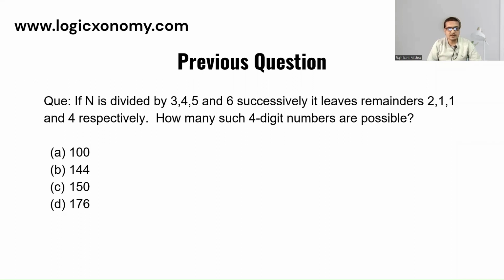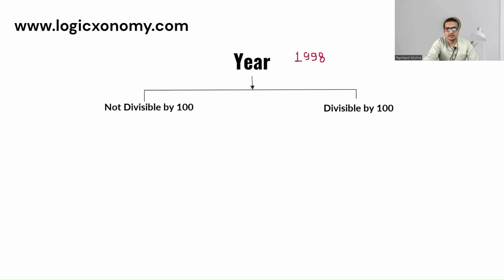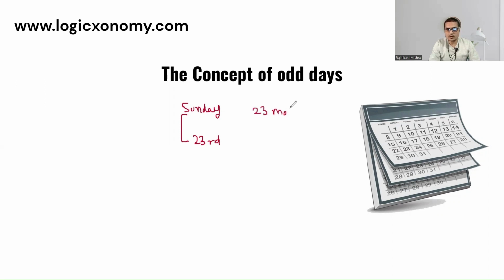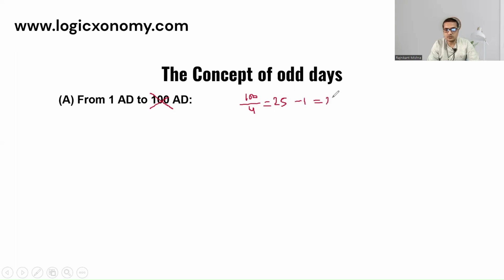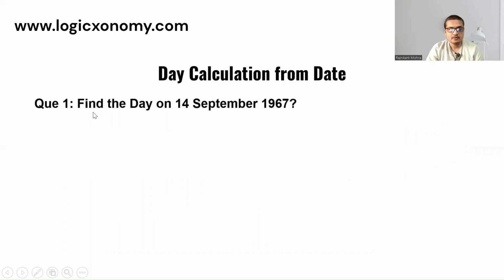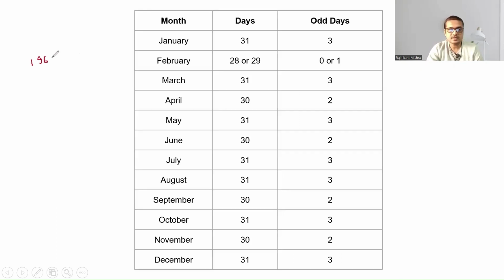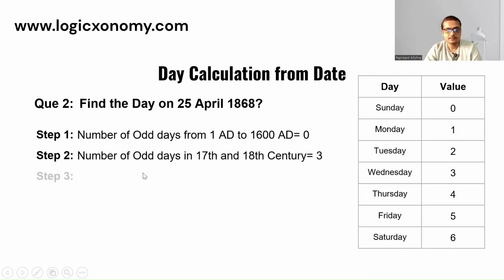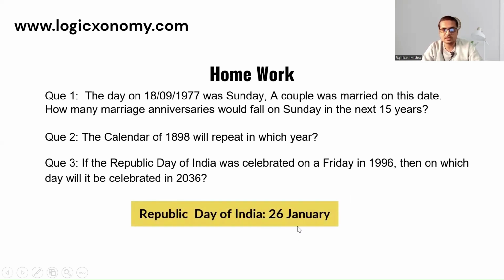How to find the day from date |Calendar problems with Solutions aptitude tricks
Here are some Calendar Problems with Solutions. The chapter on Calendar comes under logical reasoning and is one of the most confusing and difficult to understand for the students, but it will be one of the easiest chapters for you after learning all the concepts given.

Leap Year:
February has 29 days in a leap year, so the total number of days in such years is 366. A year that is divisible by both 100 and 400 or not divisible by 100 but divisible by 4 is called a leap year.

Non-Leap Year:
A year that is not a leap year is called a non-leap year. There are 365 days in such years and only 28 days in February.

Note: The years 100 AD, 200 AD, 300 AD, 1800 AD, 1900 AD, etc. are not Leap Years.
400 AD, 800 AD, 1200 AD, 1600 AD, and 2000 AD are Leap Years.

There are two types of years in the Calendar System:
1. Leap Year
2. Non-Leap Year

The Concept of odd days:
The calendar system follows the concept of a 7-day week. Therefore, those extra days which can't complete the cycle of a week are called odd days. Let, N be the total number of days, then

The number of Odd Days= N mod 7

Note: ‘mod’ is known as the Modulo Operator which produces the remainder of an integer division. In this case, the remainder when N is divided by 7.

Example: In a Leap year there 366 days means N=366
Number of odd days= 366 mod 7=2
It means a Leap Year has 2 Odd Days.

In the Non-Leap year, the Number of Odd Days= 365 mod 7=1

Que 1: Find the Day on 14 September 1967?
Que 2: Find the Day on 25 April 1868?

Previous Question:
Que: If N is divided by 3, 4, 5, and 6 successively it leaves remainders 2, 1, 1, and 4 respectively.  How many such 4-digit numbers are possible?
a. 100
b. 144
c. 150
d. 176

Starting from 1499/- INR

Home Work Problem:
Que 1: The day on 18/09/1977 was Sunday, A couple was married on this date. How many marriage anniversaries would fall on Sunday in the next 15 years?

Que 2: The Calendar of 1898 will repeat in which year?

Que 3: If the Republic Day of India was celebrated on a Friday in 1996, then on which day will it be celebrated in 2036?

Timestamps:

00:00 Introduction
01:19 Gregorian calendar
02:09 What is a leap year?
04:38 The concept of odd days
05:52 Odd days in different months
09:35 Calculate the day from the Date
16:23 Calendar Quiz